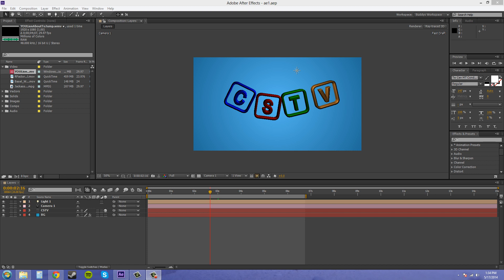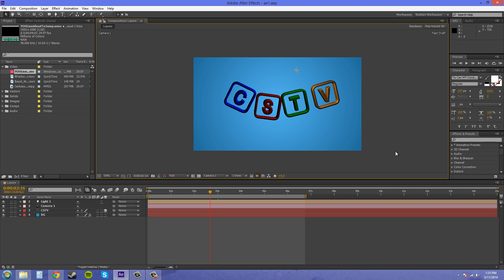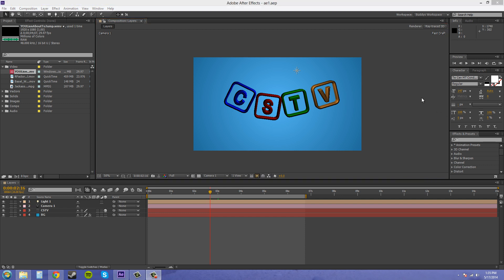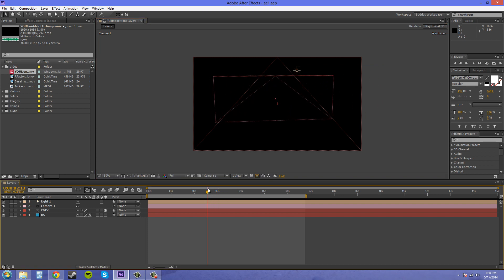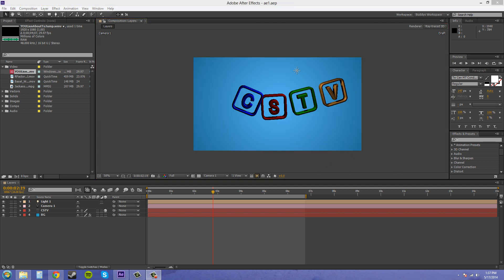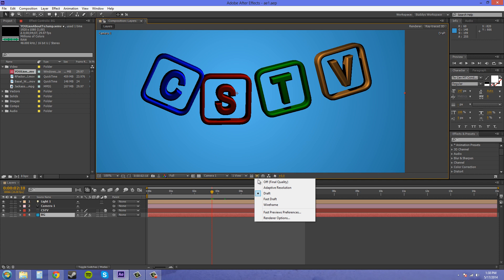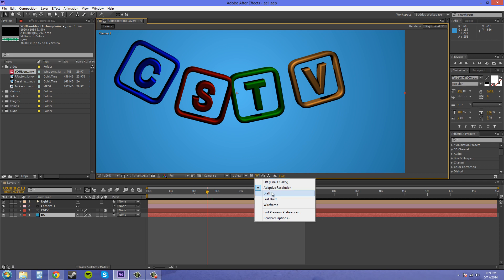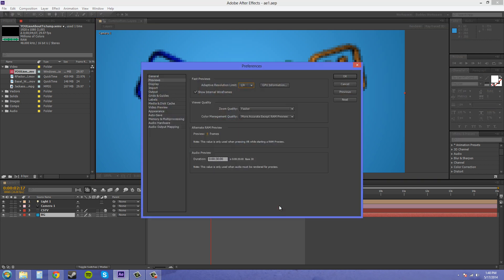After Effects CS6 Tutorial - 79 - Comp Preview Menu Part 1